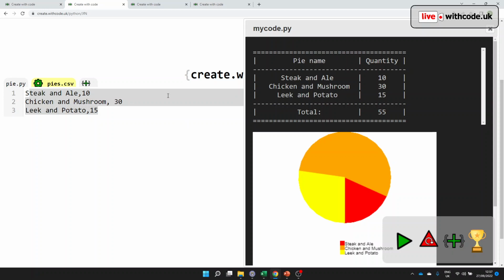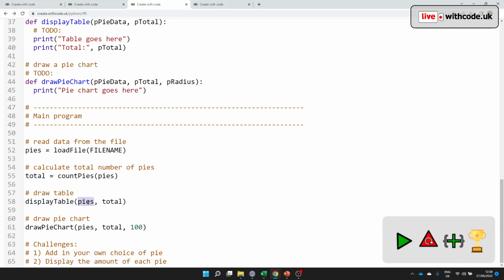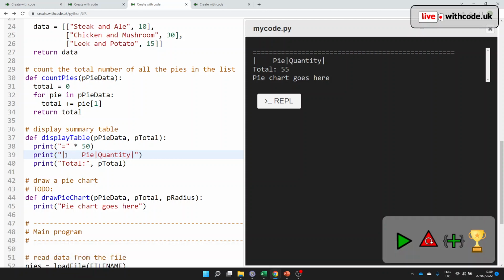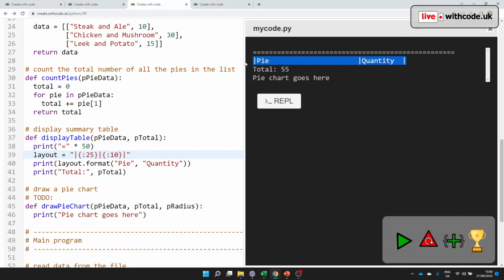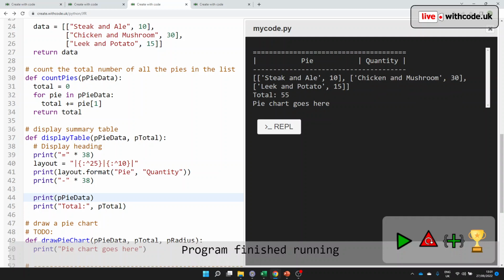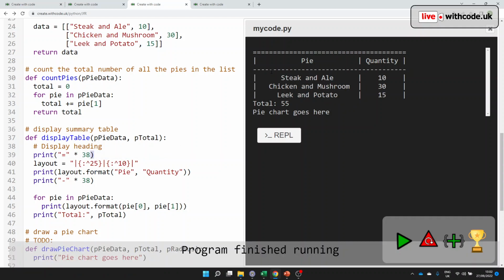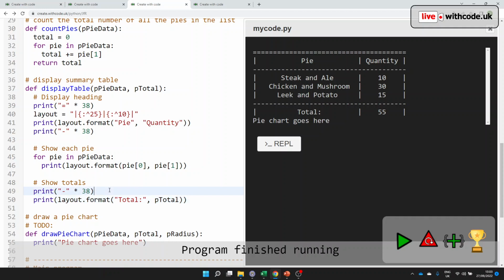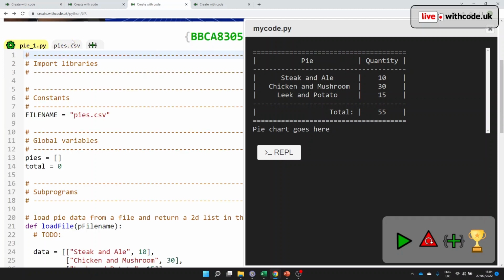Pies [3 / 5]: Live.withcode.uk S4 E3: String formatting and tables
Season 4 is aimed at Y11 students studying Edexcel GCSE Computer Science who want some more practice to prepare for some of the harder questions in the on screen python paper 2 practical exam.

Links to free interactive remote learning activities:
1: Type out the python code as quickly and accurately as you can